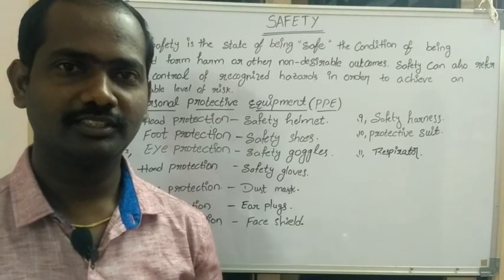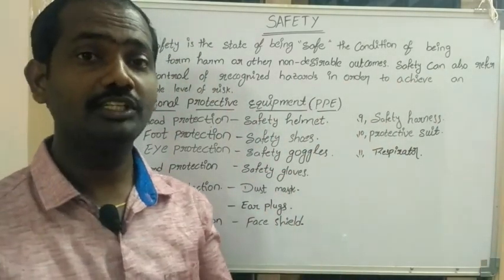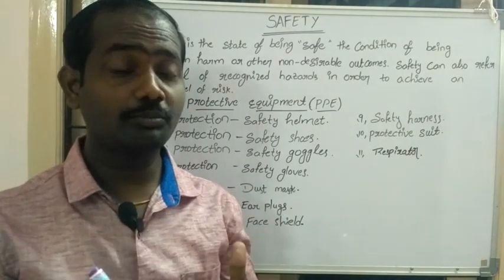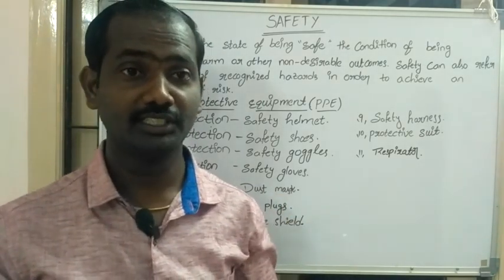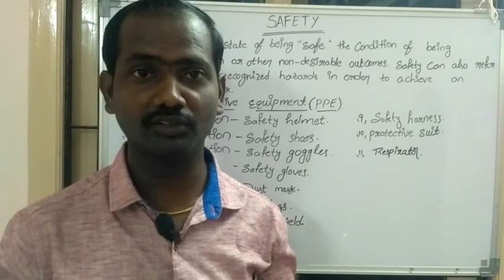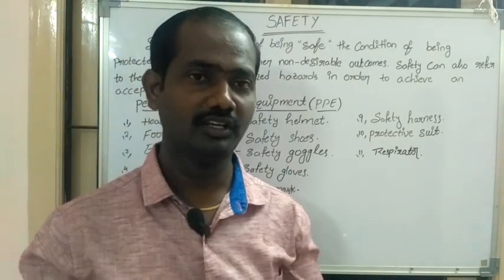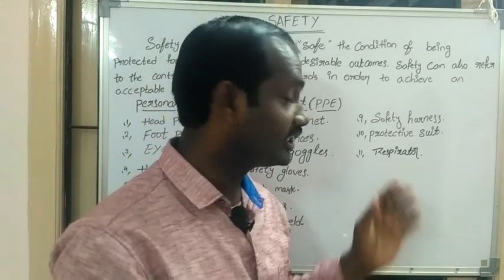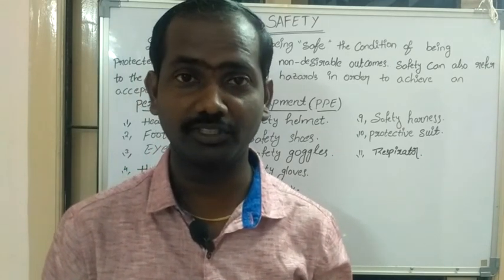Safety Definition | PPE | Personal Protective Equipment | Safety Training |Basics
Industrial safety refers to the practice of implementing measures and precautions to ensure the well-being and protection of workers, the environment, and the public in industrial settings. It involves identifying and minimizing potential hazards, adhering to safety regulations and standards, and promoting a culture of safety within the workplace.

Industrial safety is crucial because it helps prevent accidents, injuries, and illnesses among workers, reduces property damage, and minimizes the risk of environmental contamination. It also contributes to the overall efficiency and productivity of industrial operations by minimizing downtime due to accidents or equipment failures.

Here are some key aspects and practices related to industrial safety:

Risk Assessment: Conducting comprehensive risk assessments to identify potential hazards and evaluate the associated risks. This includes analyzing the workplace environment, equipment, processes, and materials used.

Safety Training: Providing regular training to employees on safety protocols, procedures, and the proper use of equipment. This ensures that workers are aware of potential risks and know how to respond in emergency situations.

Personal Protective Equipment (PPE): Ensuring that workers have access to appropriate PPE, such as helmets, safety goggles, gloves, and protective clothing, to minimize the risk of injuries from specific hazards.

Hazardous Material Handling: Implementing proper procedures for the storage, handling, and disposal of hazardous materials. This includes using appropriate containers, labeling, and training employees on the safe handling practices.

Machine Guarding: Installing guards, barriers, or other safety devices on machinery to prevent accidental contact with moving parts, electrical hazards, or other potential dangers.

Emergency Preparedness: Developing and implementing emergency response plans, including evacuation procedures, communication protocols, and training employees on emergency response actions.

Regulatory Compliance: Ensuring compliance with local, regional, and national safety regulations and standards relevant to the specific industry. Staying up to date with changes in regulations is essential to maintain a safe working environment.

Safety Inspections and Audits: Conducting regular inspections and audits to identify potential safety hazards, evaluate the effectiveness of safety measures, and implement necessary improvements.

Reporting and Investigation: Establishing a reporting system for near-misses, accidents, and incidents. Investigating these events helps identify the root causes, implement corrective actions, and prevent future occurrences.

Safety Culture: Fostering a culture of safety where all employees are actively engaged in promoting safety, reporting potential hazards, and participating in safety improvement initiatives.

Industrial safety is a shared responsibility among employers, employees, and regulatory bodies. By prioritizing safety and implementing effective measures, industrial organizations can protect their workforce, the environment, and their reputation while ensuring smooth and efficient operations.